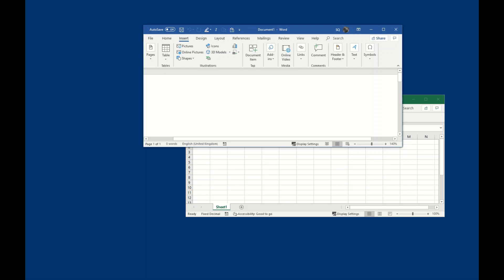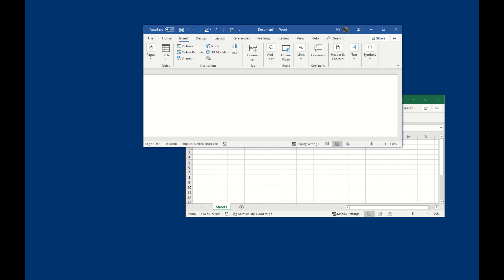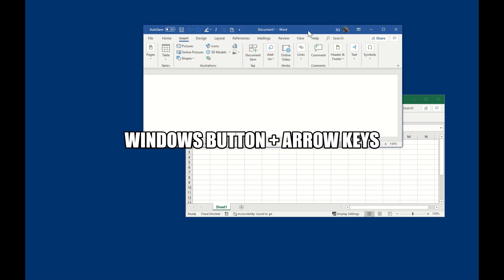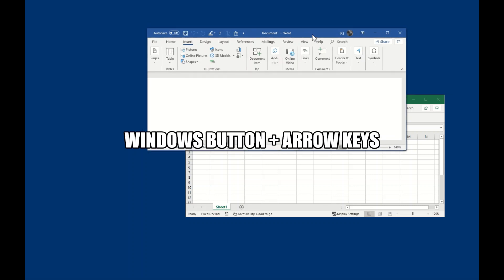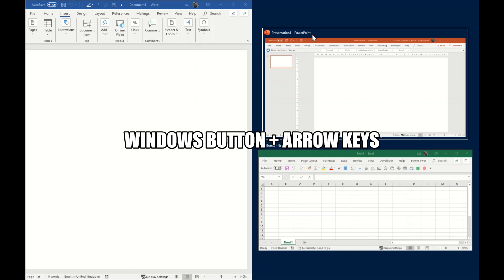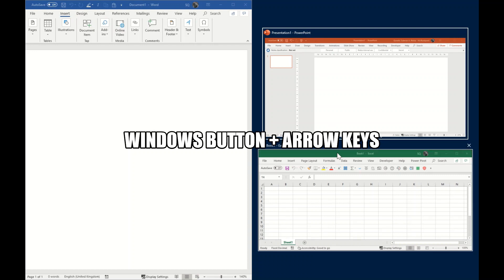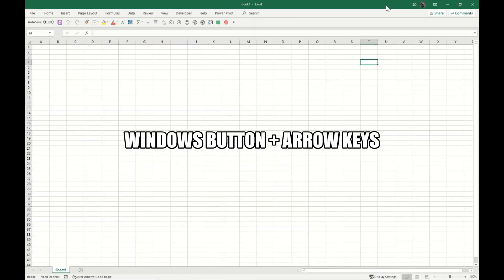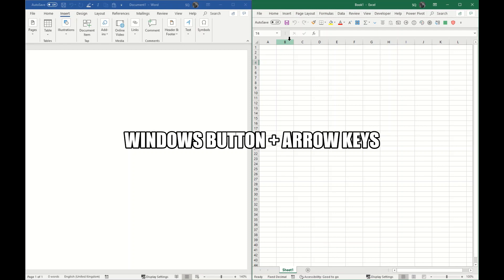How to make Side by Side Comparison of apps?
How to use multiple applications in parallel and increase your efficiency